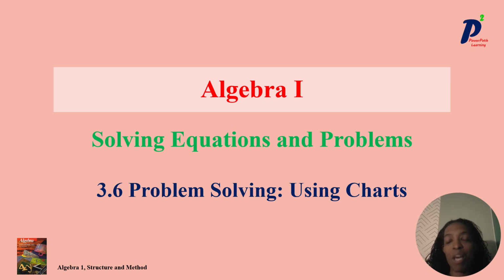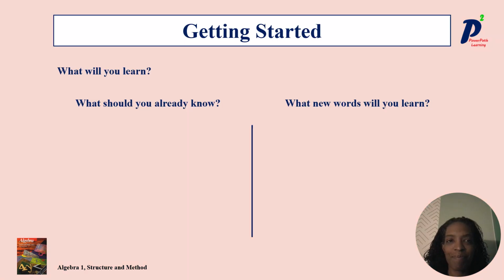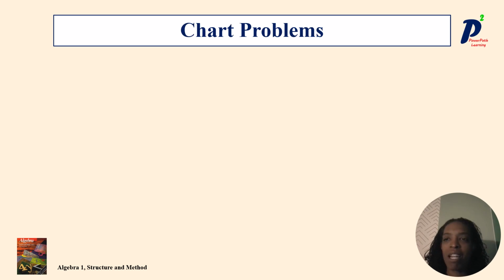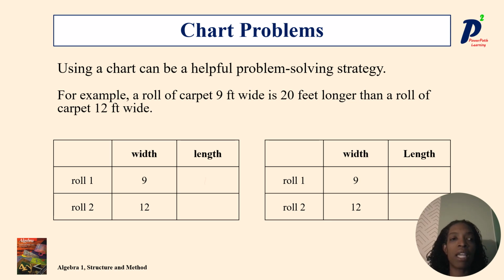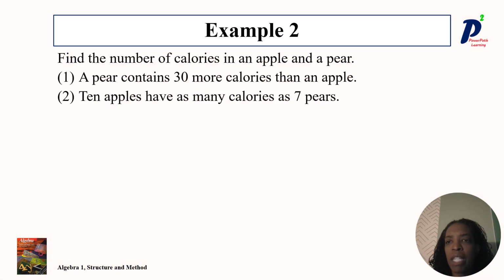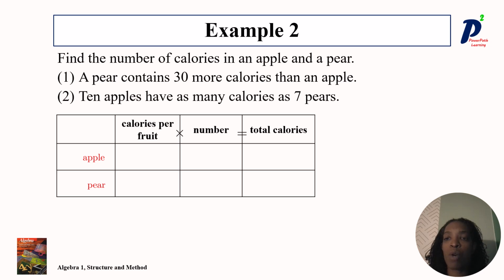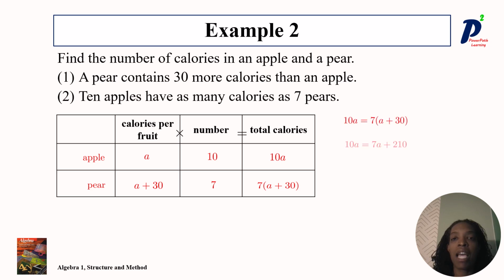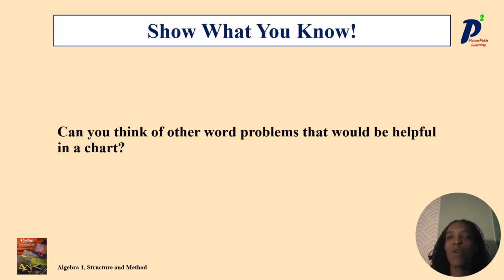A1 SM 3.6 Chart Problems